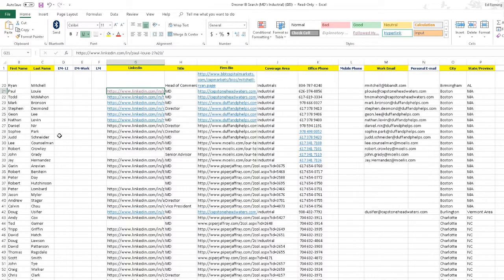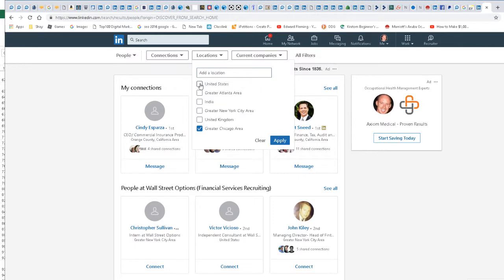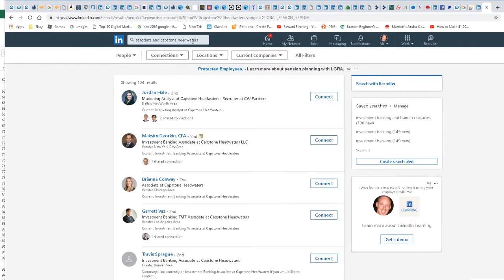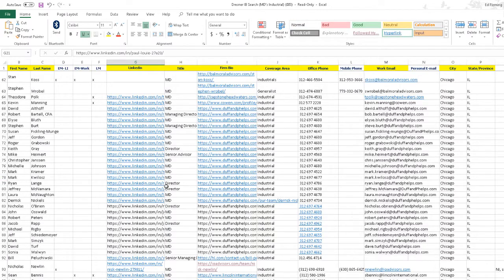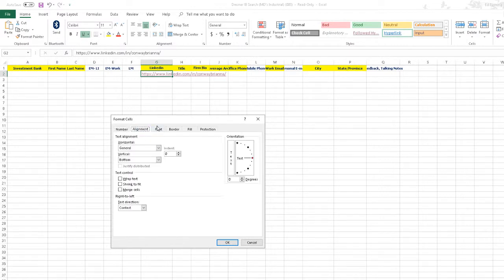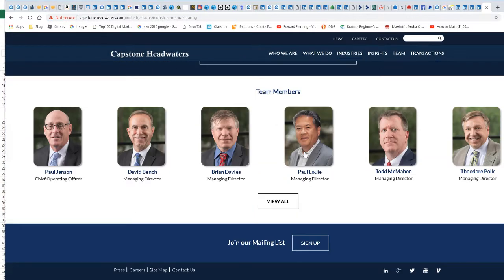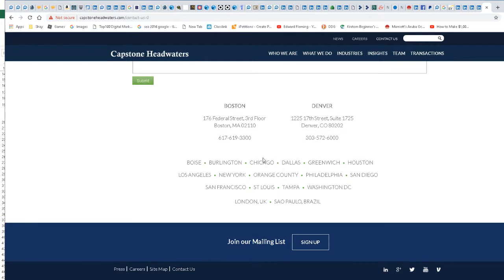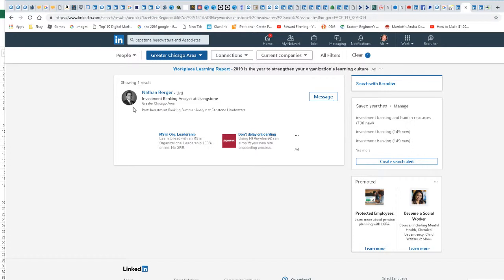Search linkedin, download links and contacts into excel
Linkedin Contacts